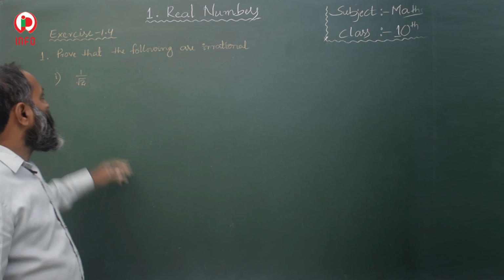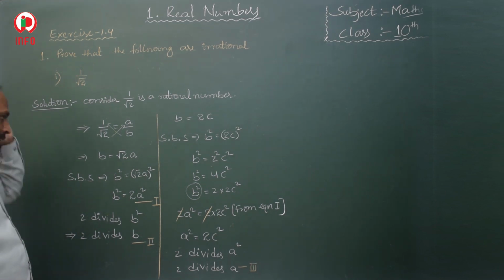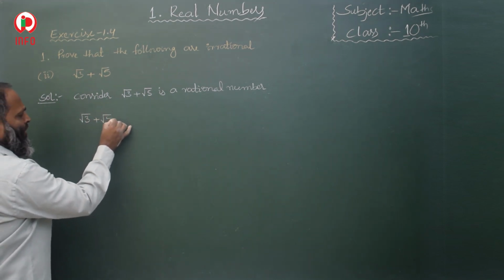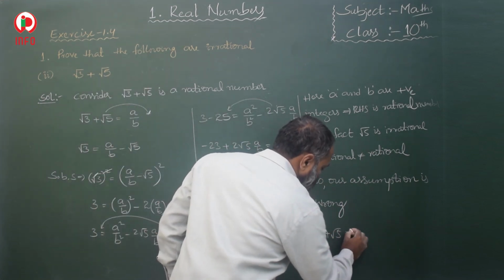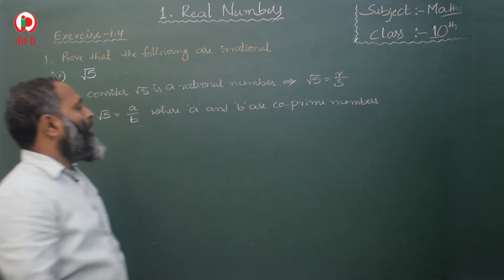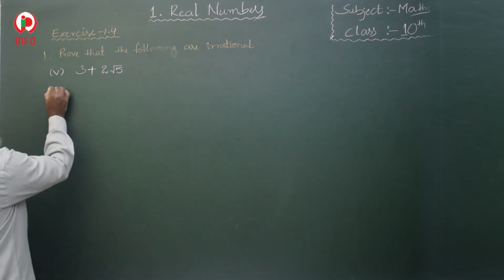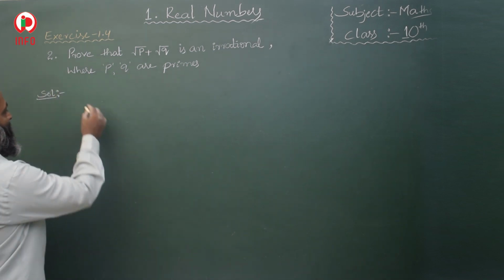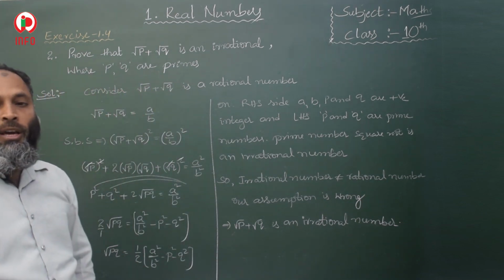1 Real numbers part 8 c 10